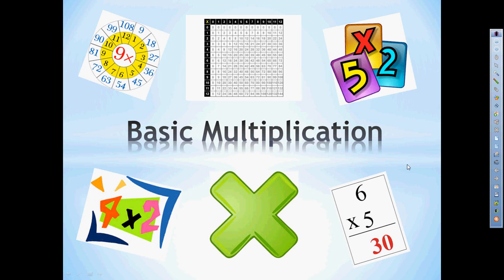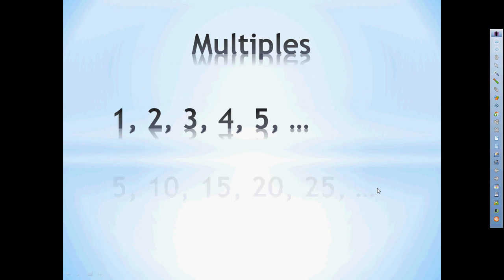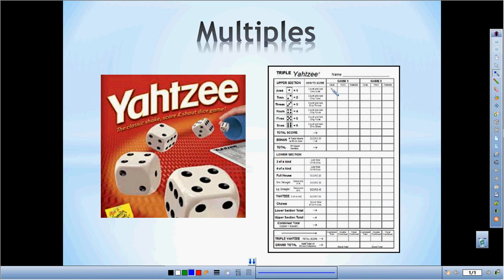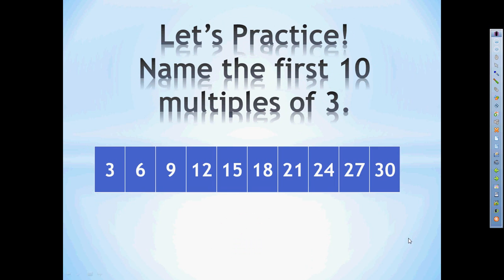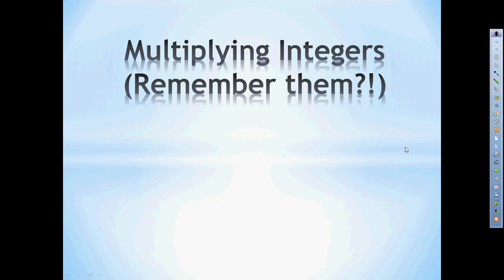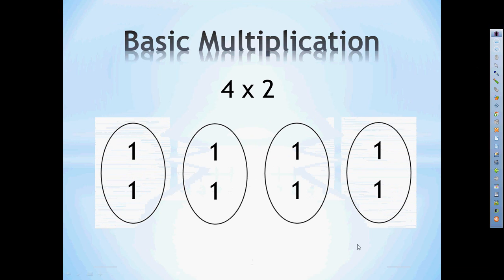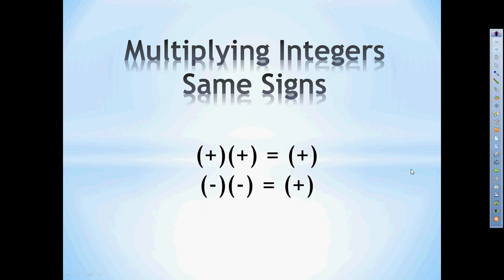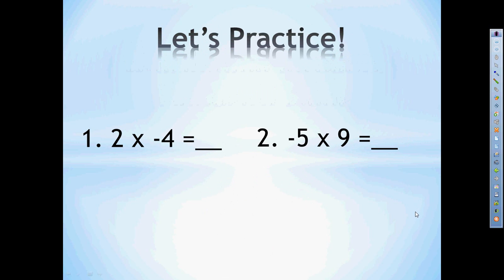Math Self-Start #2 Basic Multiplication